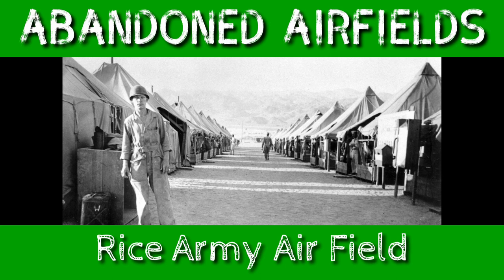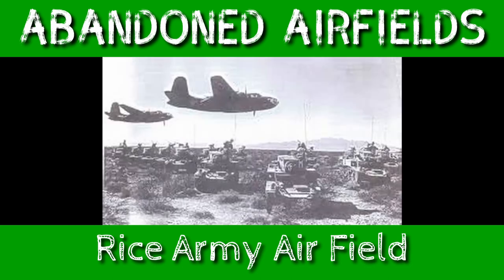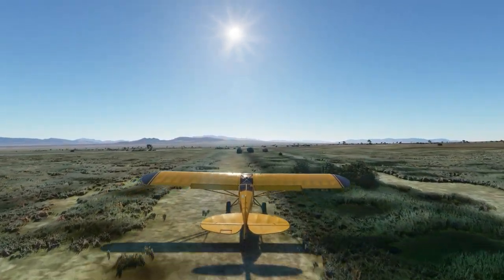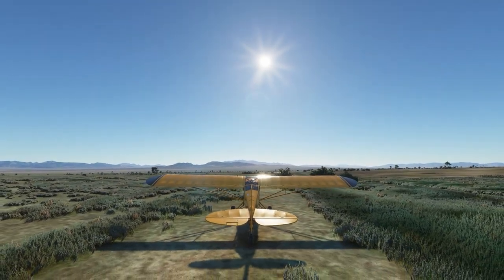MSFS 2020 | Abandoned Rice Army Air Field located in the WWII Desert Training Center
In the 18,000 square mile desert warfare training center where more than 1/2 million soldiers were trained, this airfield was there to train fighter and bomber pilots who would be supporting ground operations when Patton engaged Rommel in North Africa.